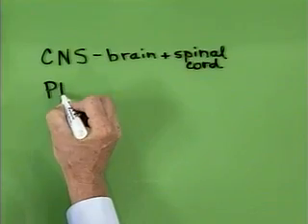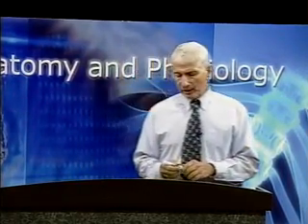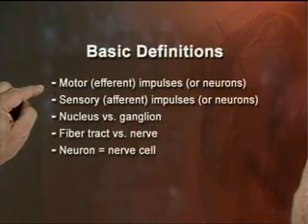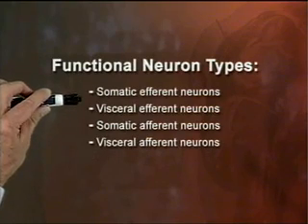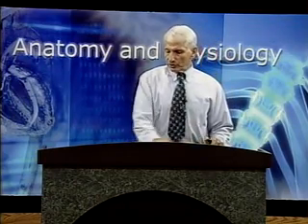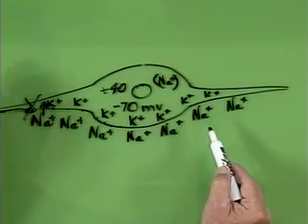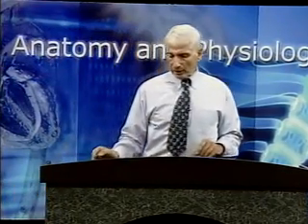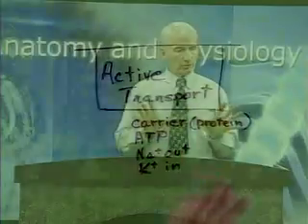Anatomy & physiology intro 26